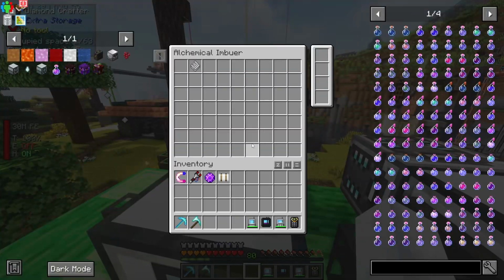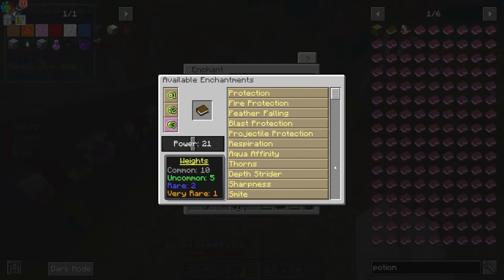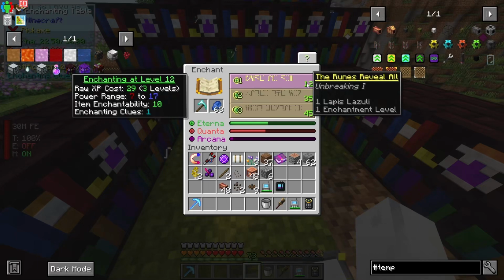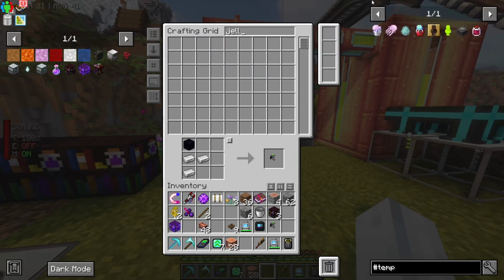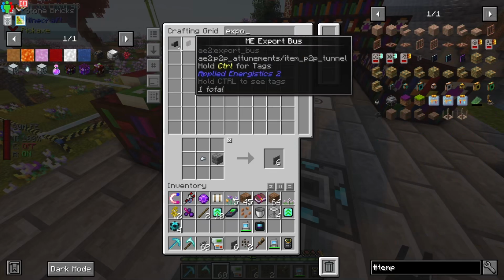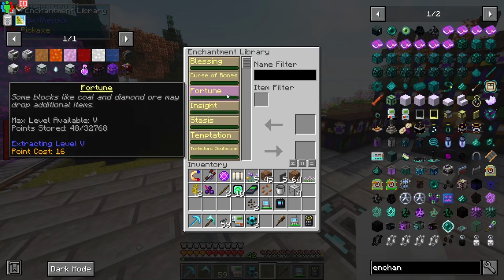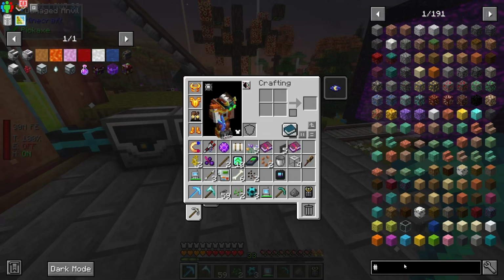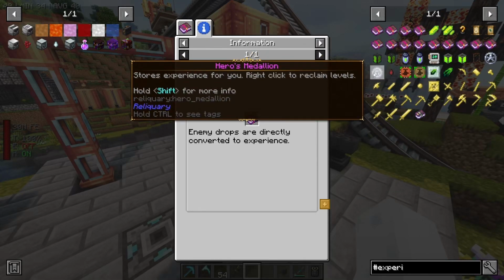Ep70 Enchantment Library - Minecraft All The Mods 7 Modpack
This is a series on the All The Mods 7 Minecraft modpack! This modpack is packed full of a bunch of different mods! From Tech mods, to Magic mods, to probably some other cool mods we've never even heard about! They even have their own mods which add cool resources like Allthemodium, Vibranium, and Unobtanium!

Things:
Modpack - all-the-mods-7
Client Mods for shaders - Rubidium and Oculus
Common shaders used - Complementary - Seus - Sildur's

Partnership:
Code - DEW

Depending on when you are watching, we may have a community ATM 7 server up and running :D You can join the server via our community Discord and all the information you need should be found in the welcome channel :)

I really hope you all enjoy this pack, we built an incredibly nice community around the ATM 6 modpack and we managed to have over 200 episodes, and many community episodes which is something I never expected to be possible. Thank you all so much for taking part in this crazy adventure :D